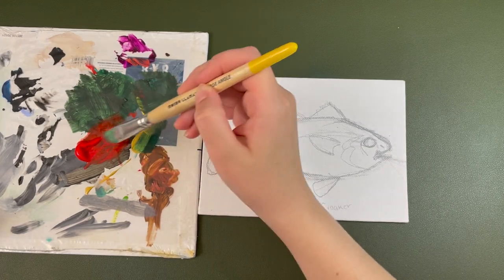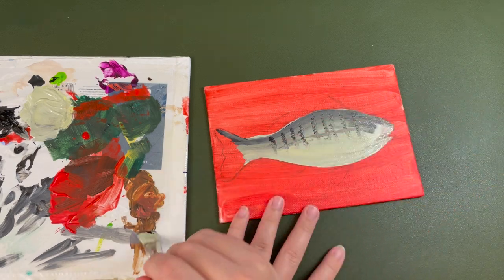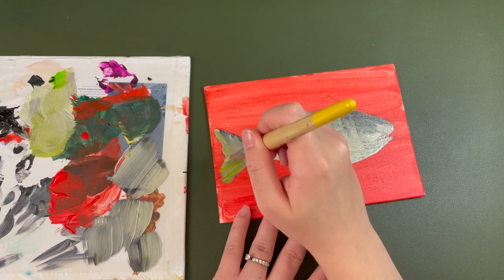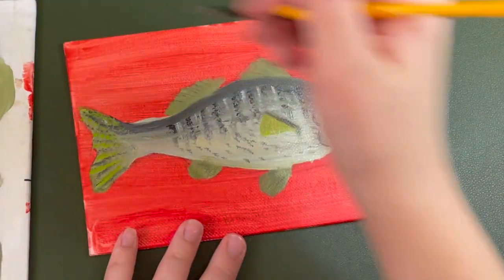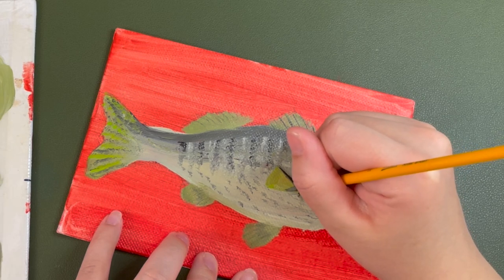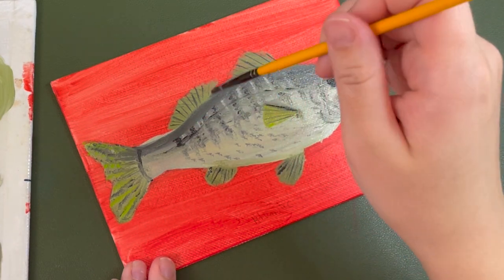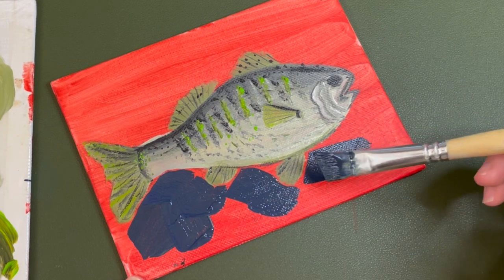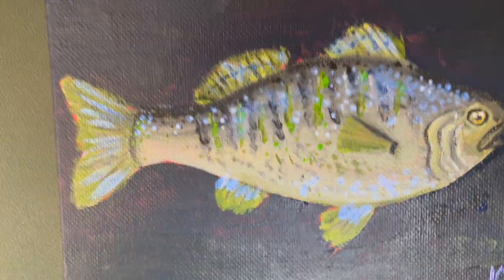Real Time Painting - Chatty paint with me / acrylic fish painting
Hello! In today's video I am painting this little Atlantic croaker painting for my grandfather. This was his Christmas present that I made for him. This video is very chatty and a bit discombobulated with a million different thoughts. I hope you enjoy today's video!
Etsy.com/shop/kvwart